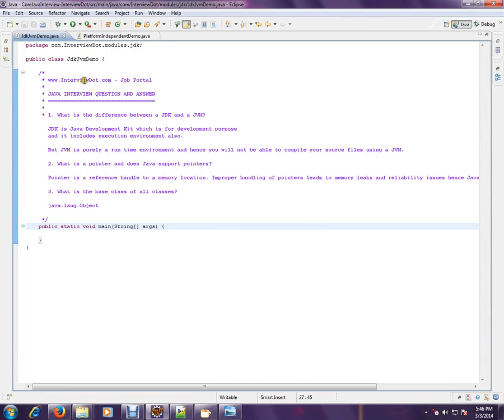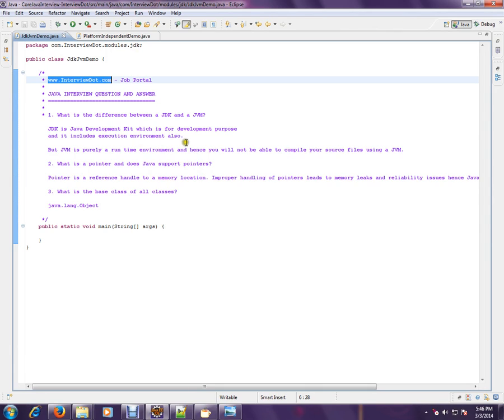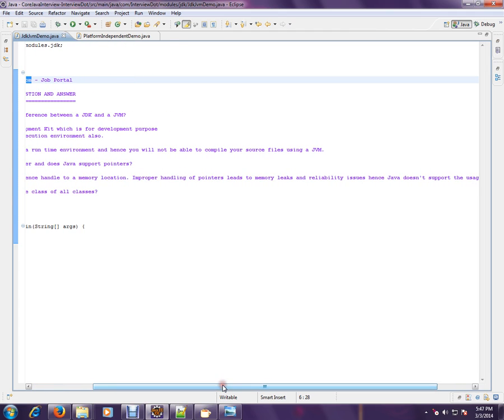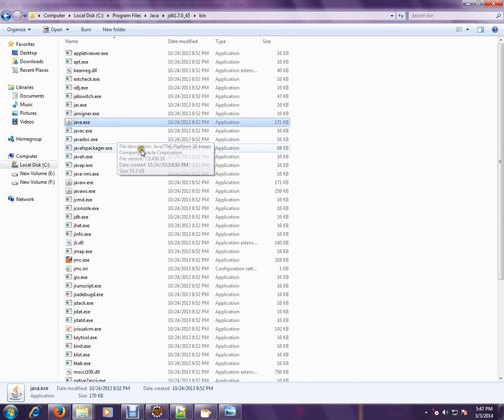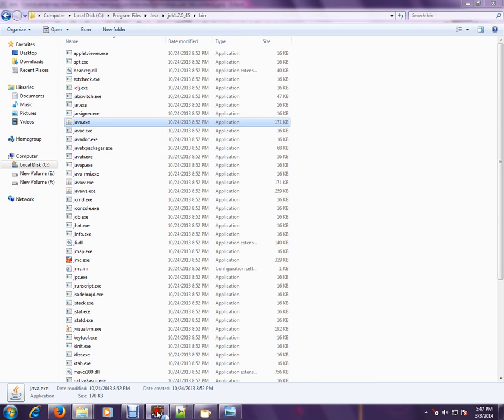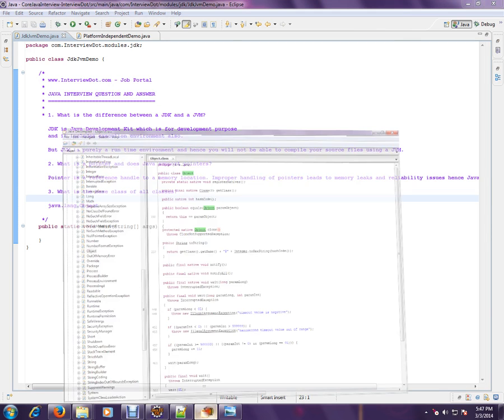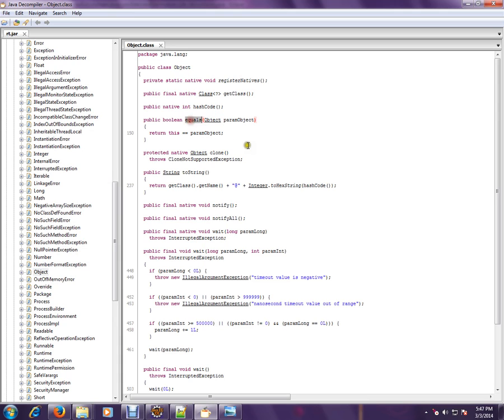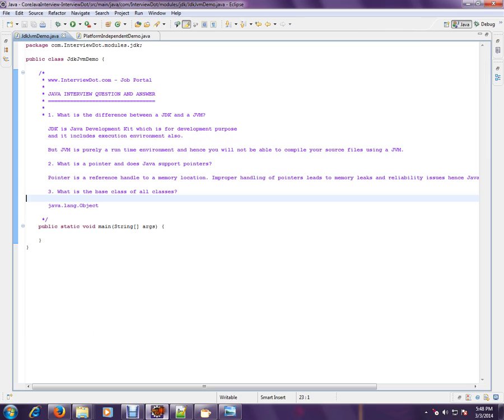What is a pointer and does Java support pointers Interview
to get notifications. What is a pointer and does Java support pointers Interview